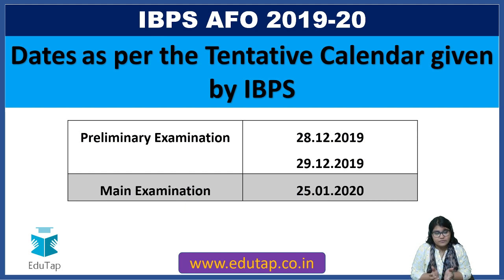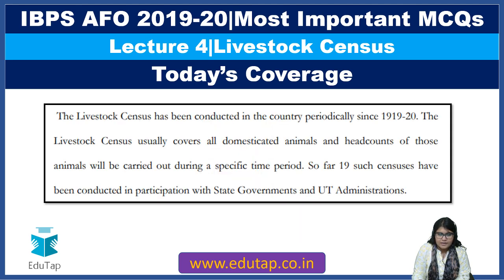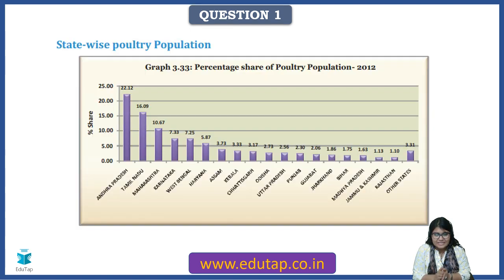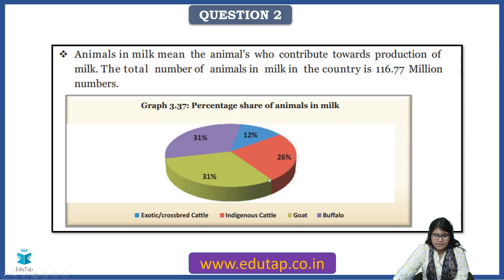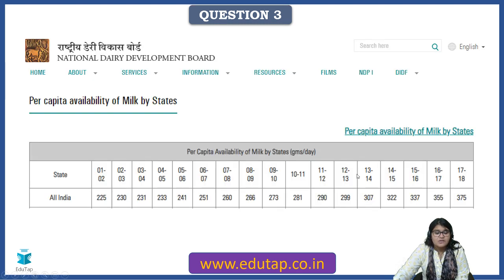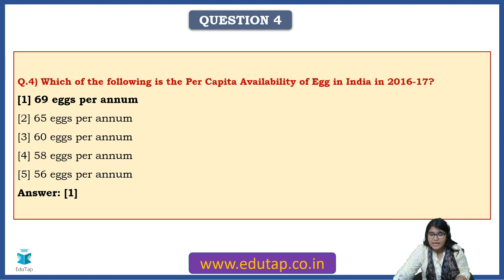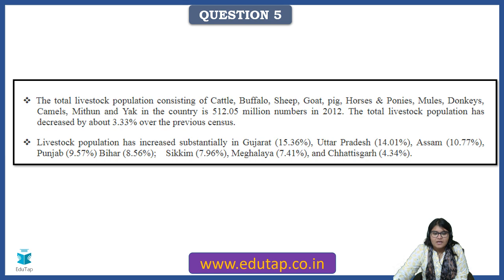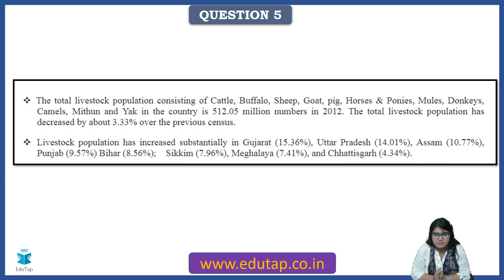Lecture 5|Livestock Census |Part 2|IBPS AFO 2019-20 Most Important MCQs|Marathon Series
This is a Marathon Series for IBPS AFO 2019-20 wherein 5 Important MCQs would be discussed as part of each lecture. Various sources important for the examination would be covered.

Want to prepare for IBPS AFO 2019-20?
We are offering the following courses for IBPS AFO 2019-20: (links are given for each)
1. AFO Complete Test Series

2. AFO Test series for Phase 1 + Full Video Course and Test Series for Phase 2

3. Full Video Course and Test Series for Phase 2